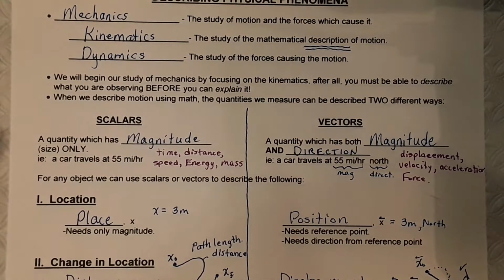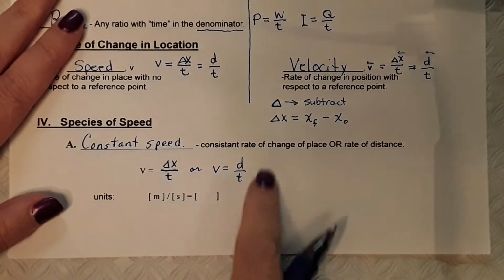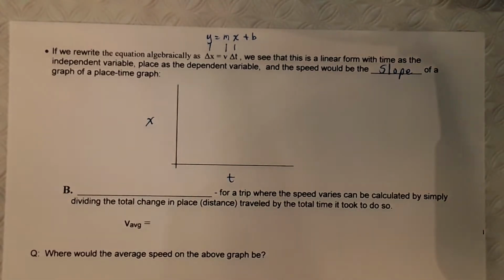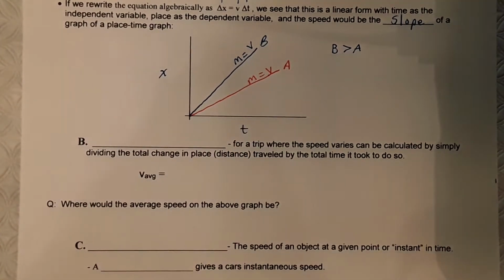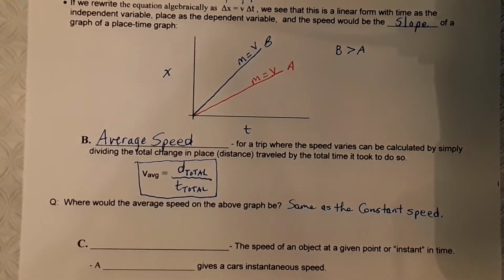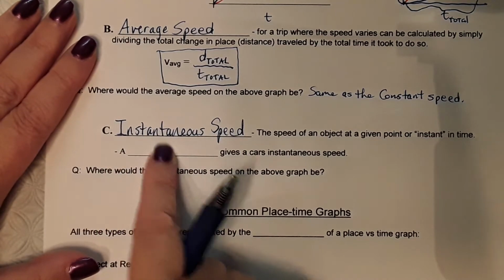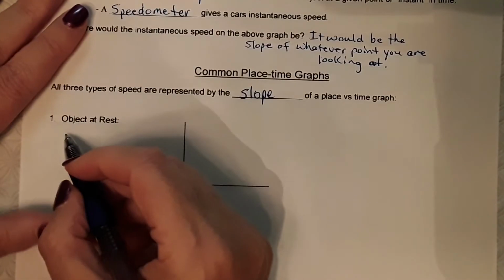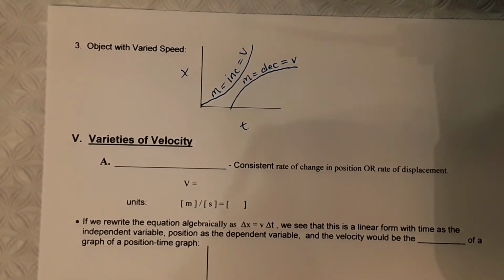HP Notes Describing Physical Phenomena Part 2